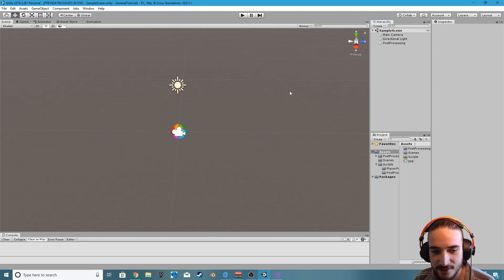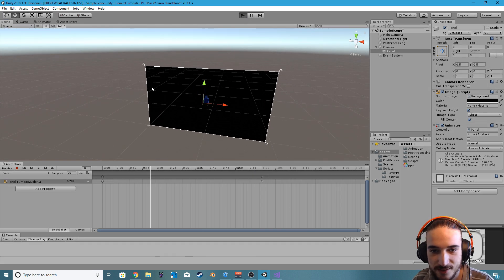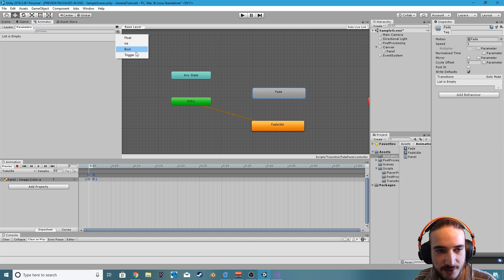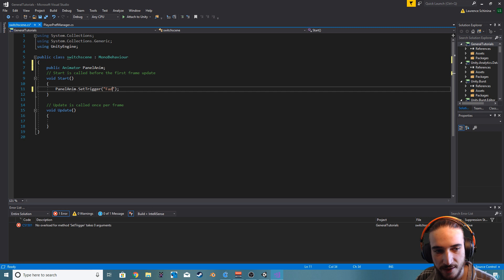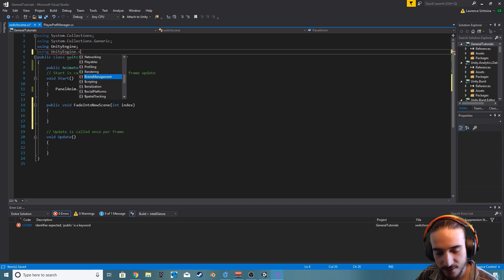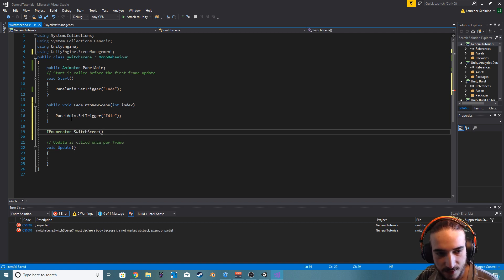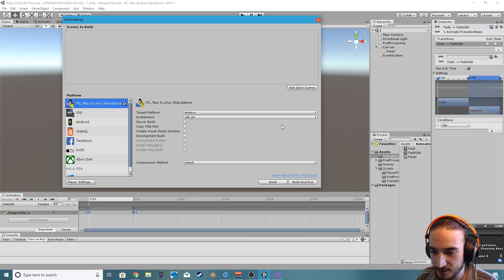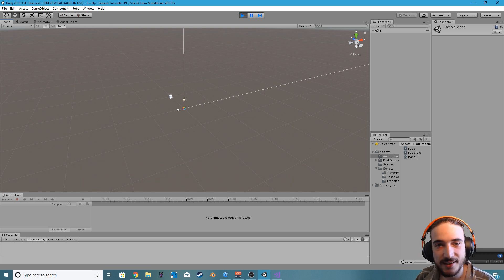Unity3D - Scene Transitions (2019)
In this tutorial i am going to teach you how we can add a quick and easy scene transition between multiple scenes using the Animation system in Unity3D.